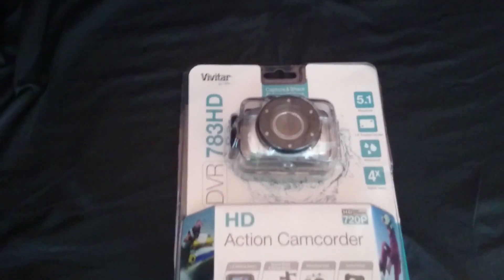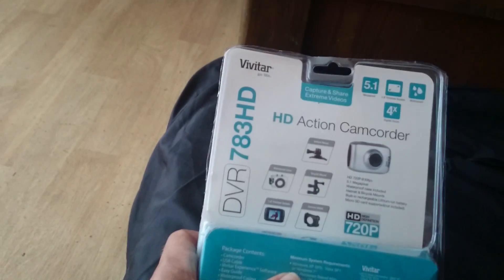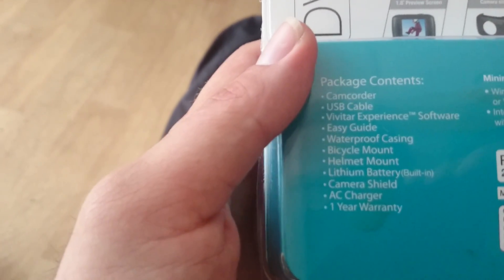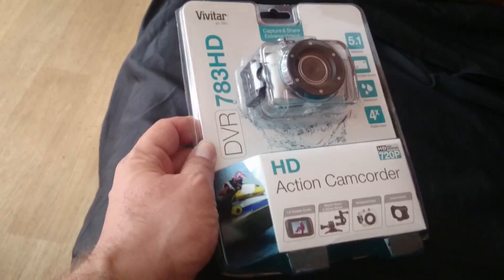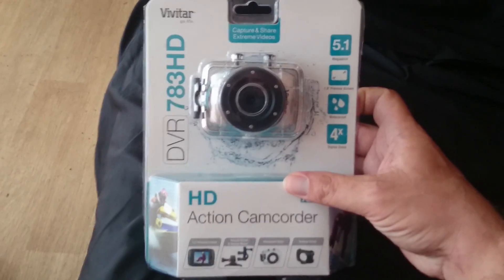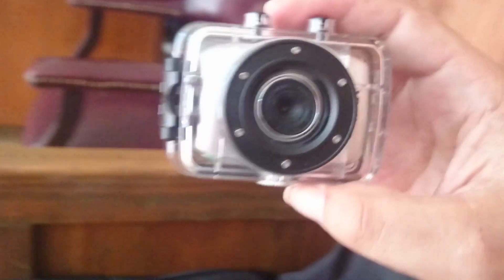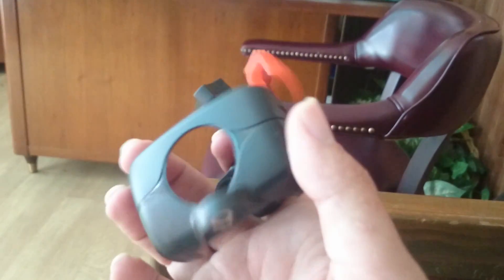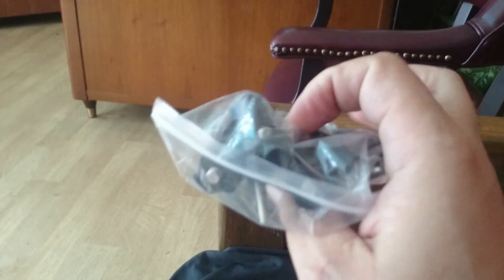Visitor 783HD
BIKES
(Yoko Loko)
Yamaha 2016 FZ 07
(Becky)
Wolf Brand 2015 Wolf V150
Exhaust:  NCY
CAMERAS
Sampson Galaxy 6 (Cell Phone)
GEAR
Helmet:  Daytona Edge Helmet (modular)
Boots:  Brahma Steel Toe Boots
Jacket(s):  ProBiker, Nautica, Joe Rocket Phoenix Ion
Knee/Shen Guard:  Fox
Glove(s):  Olympia, Icon Twenty Niner, Joe Rocket
Chaps:  Viking

ALL VIDEOS ARE FILMED IN MEXICO